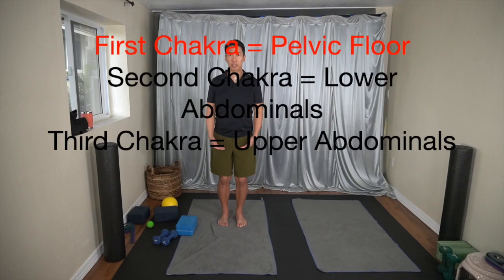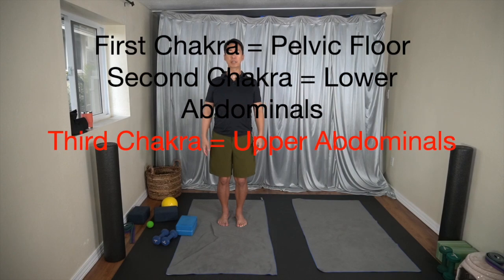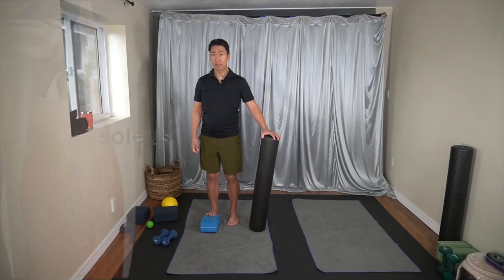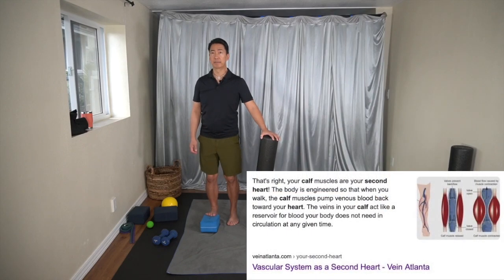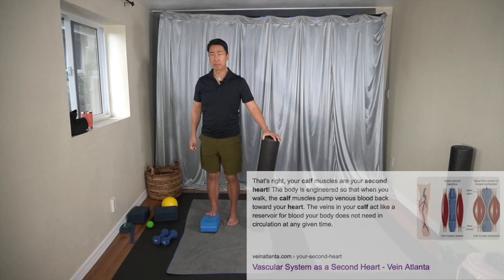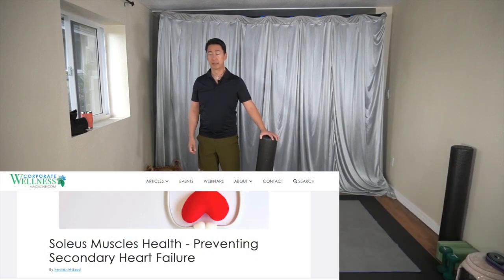BioFunctional Stretch Saturday Feb 5th, 2022 HD 720p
Today's stretch class is part four of examinging the impact of unintentional limp, and correcting toward balance. Balance is a big piece of making the corrections to help you avoid unnecessary injury and disfunction over you lifetime.